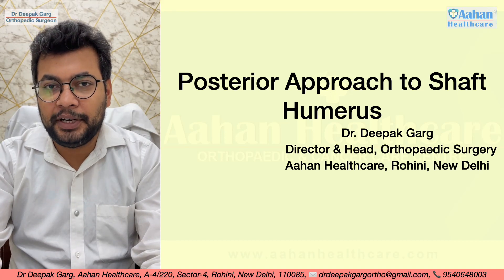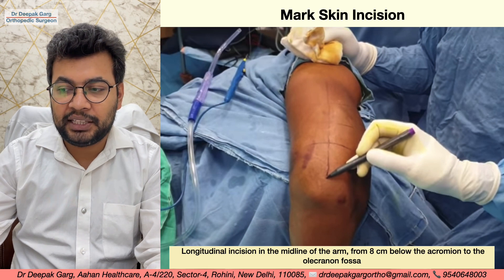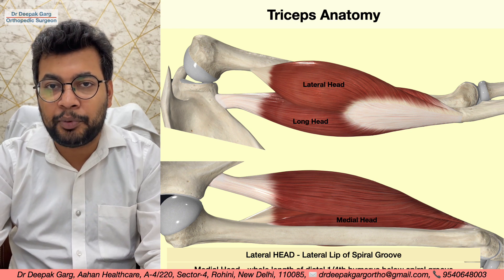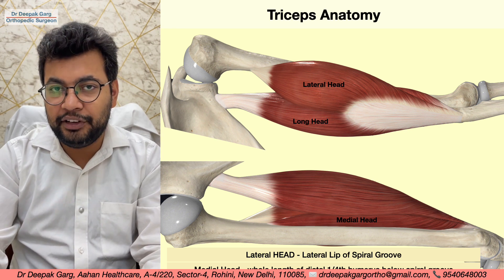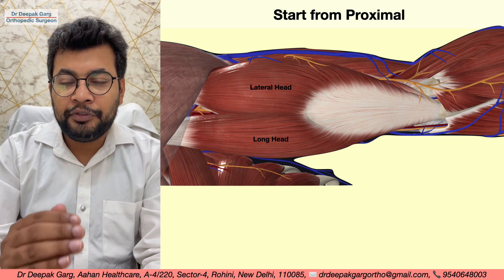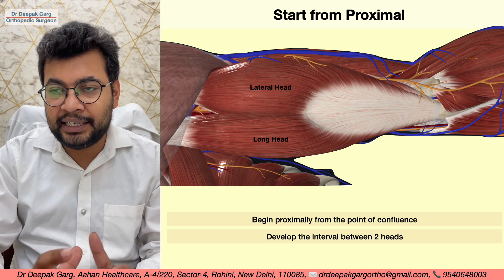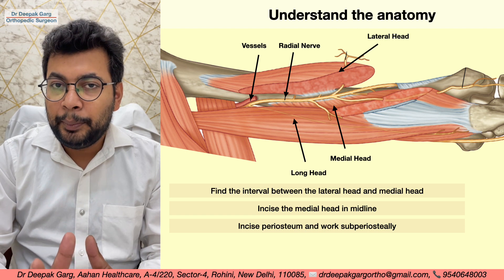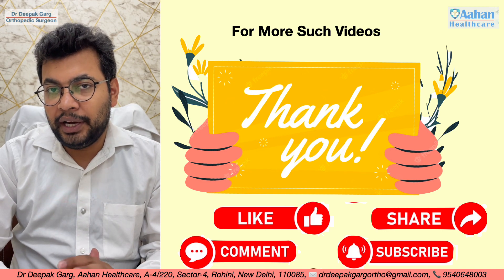Posterior Approach to Shaft Humerus: Humerus Plating Surgical Techniques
In this educational video, Dr. Deepak Garg, an Orthopaedic Oncologist specializing in bone cancer, offers a comprehensive tutorial on the posterior approach to the shaft humerus for humerus plating. Dr. Garg provides detailed insights into the surgical indications, procedural steps, anatomical considerations, and tips for successful outcomes. This video is designed to support orthopaedic residents and practicing surgeons in mastering this essential surgical technique. Enhance your surgical skills and knowledge with this in-depth guide from Dr. Garg.

posterior approach, shaft humerus, humerus plating, surgical technique, orthopaedic surgery, surgical approach, orthopaedic oncology, orthopaedic education, orthopaedic residents, practicing surgeons, Dr. Deepak Garg, bone cancer specialist, medical tutorial, clinical guide